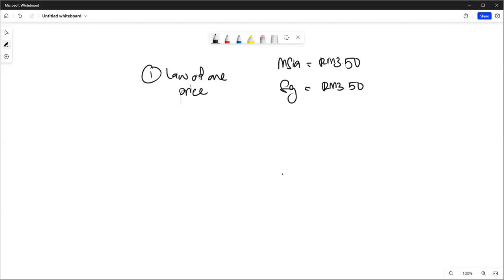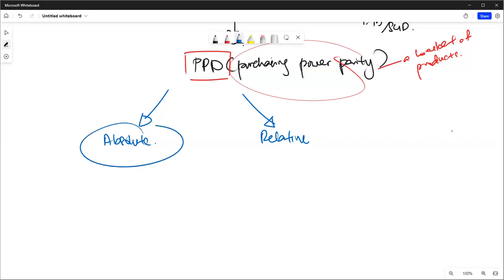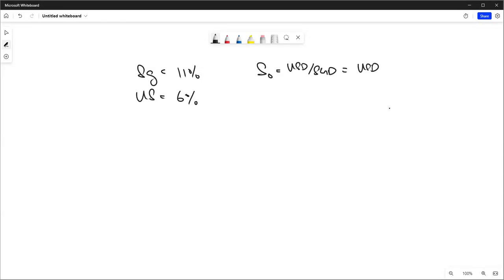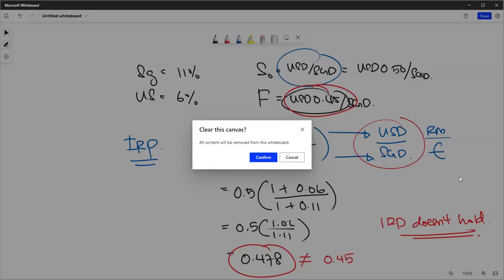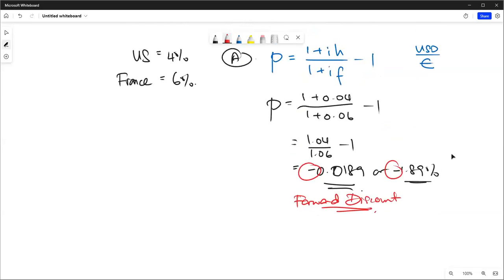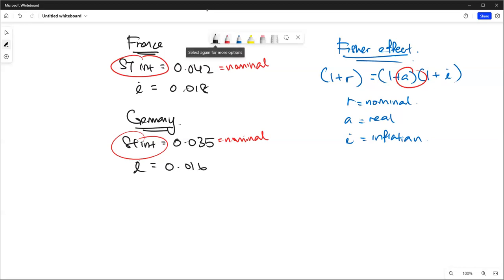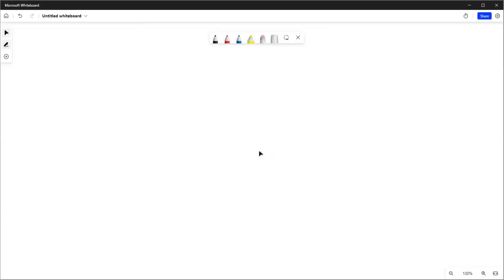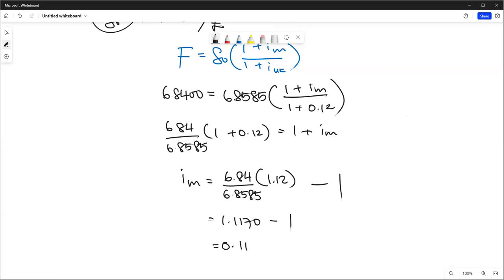IF TUTORIAL 3